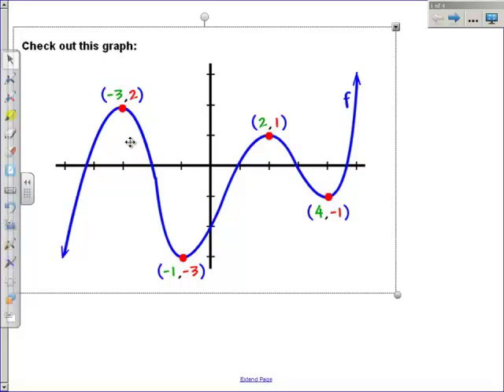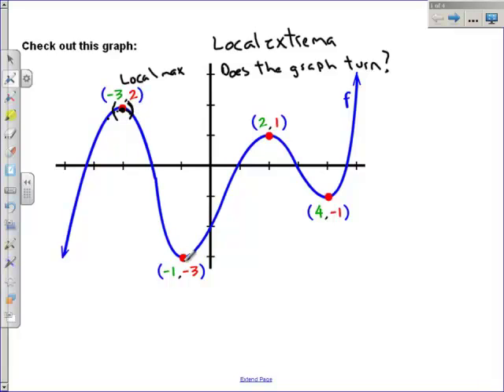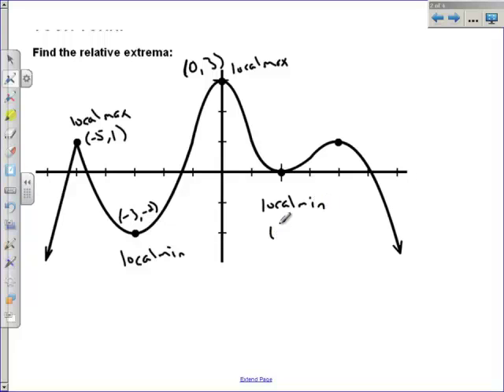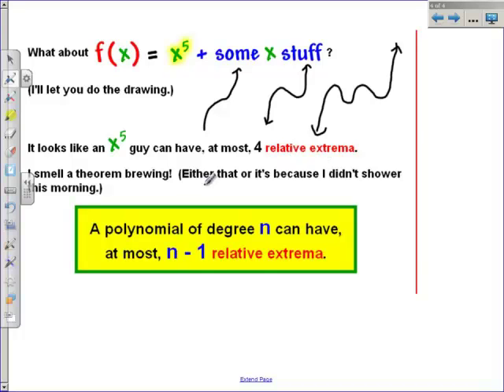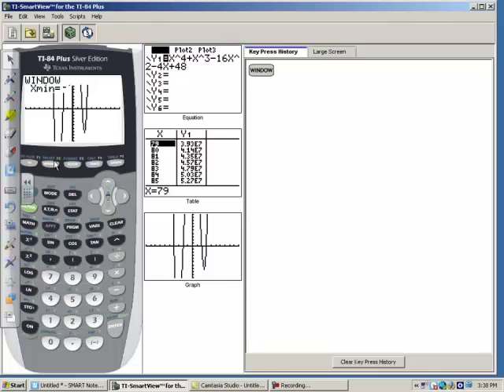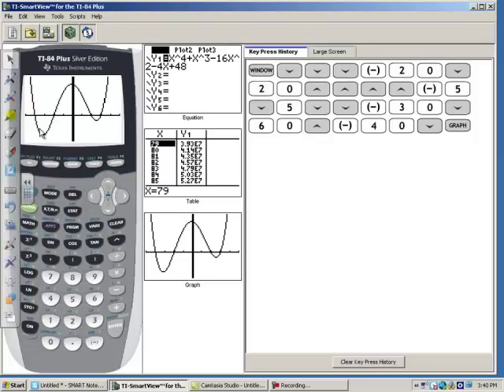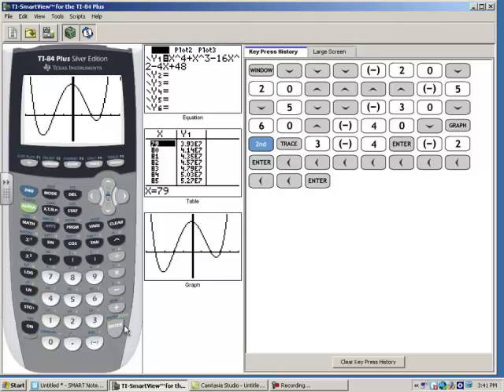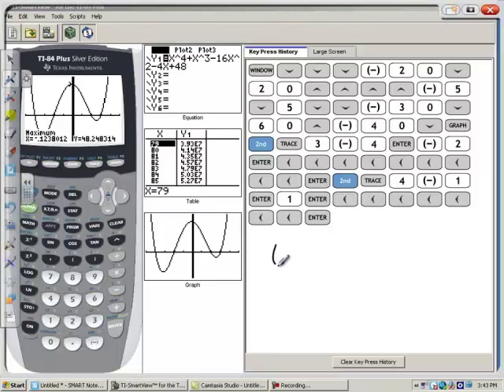Graphing with Technology PreCal 1-14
Local Extrema